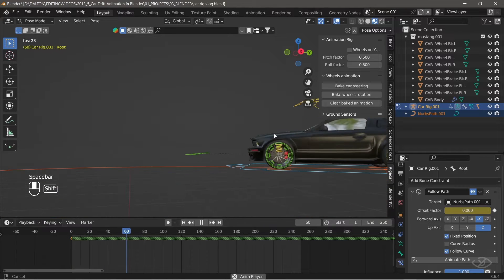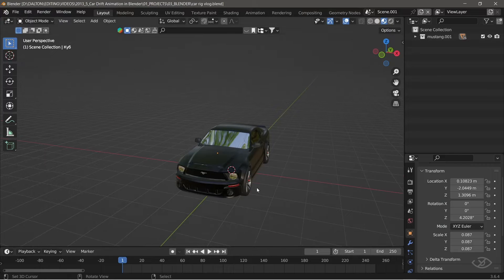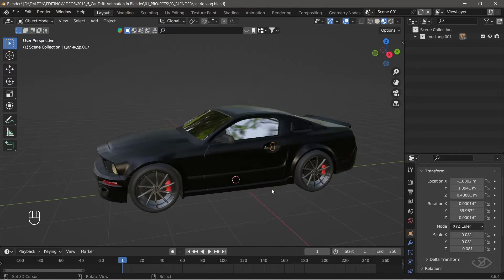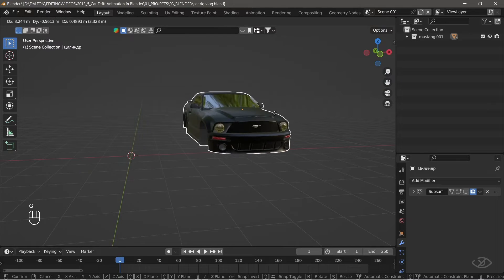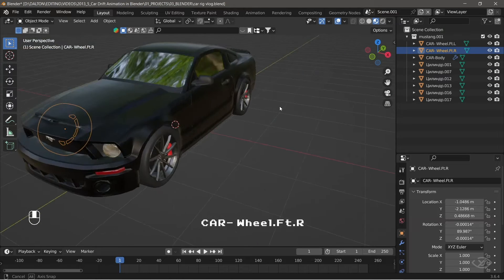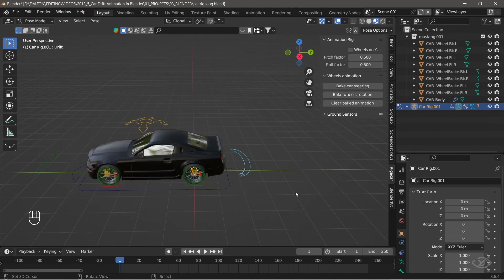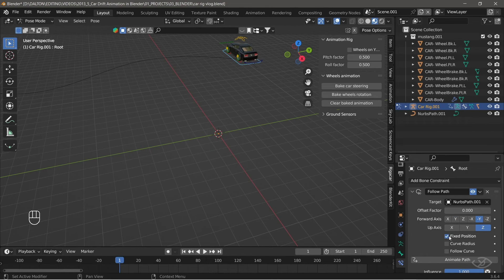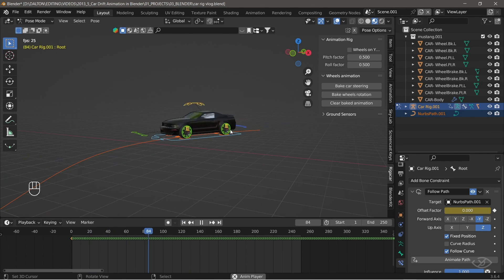How to rig and animate ANY car in Blender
NAME    PARTS OF THE CAR MODEL

CAR-Body   The Body of the car model

CAR- Wheel.Ft.L  The front left tire

CAR- Wheel.Ft.R  The front right tire

CAR- Wheel.Bk.L  The rear left tire

CAR- Wheel.Bk.R  The rear right tire

CAR- WheelBrake.Ft.L  The front left brake wheel or any part associated with the wheel which does not spin

CAR- WheelBrake.Ft.R  The front right brake wheel or any part associated with the wheel which does not spin

CAR- WheelBrake.Bk.L  The rear left brake wheel or any part associated with the wheel which does not spin

CAR- WheelBrake.Bk.R  The rear right brake wheel or any part associated with the wheel which does not spin

Timestamps:
0:00 - Introduction
0:50 - Addon Installation
1:21 - Setting up car model
4:49 -Car rigging
7:18 - Car animation
10:00 - Wrapping Up